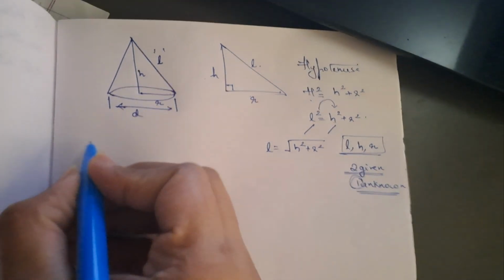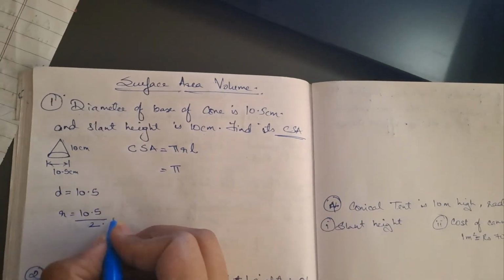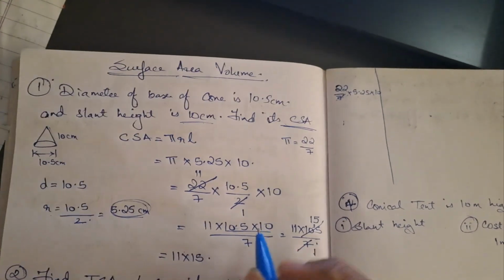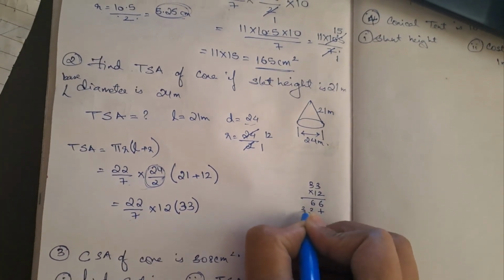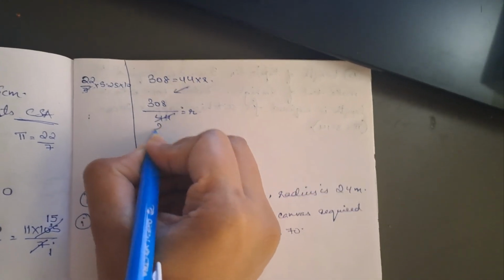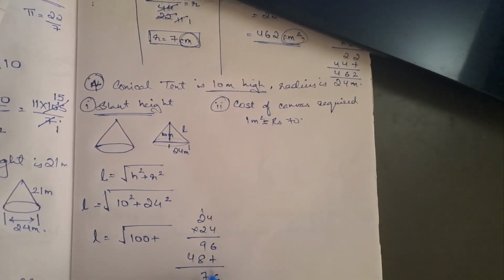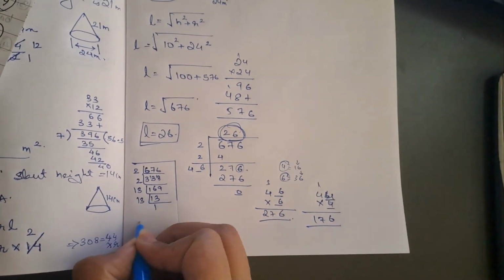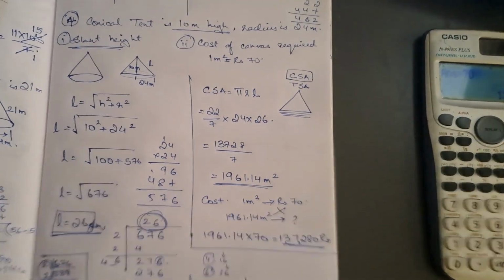Surface Areas Volume CBSE 9 Ex 1 Part 1